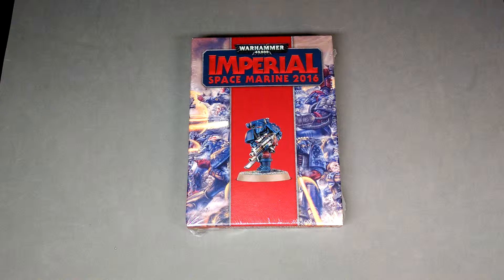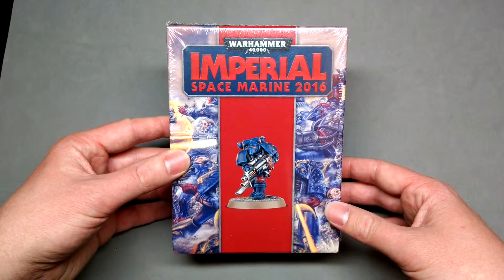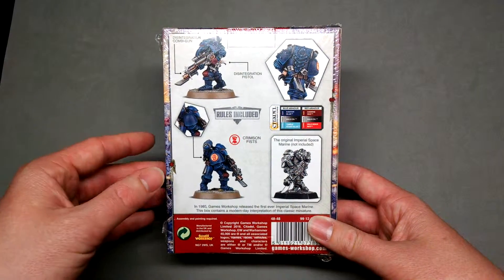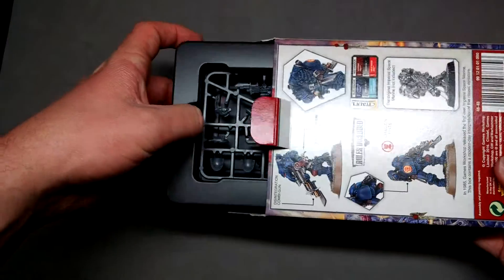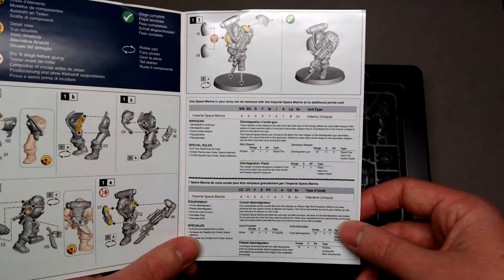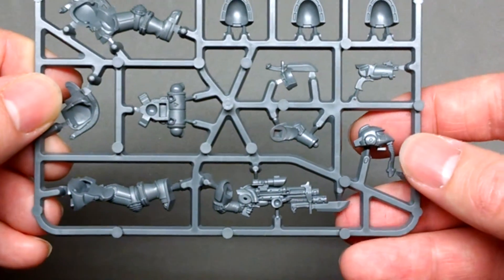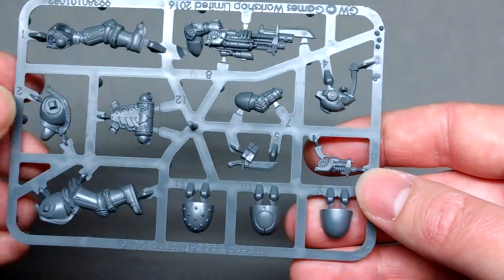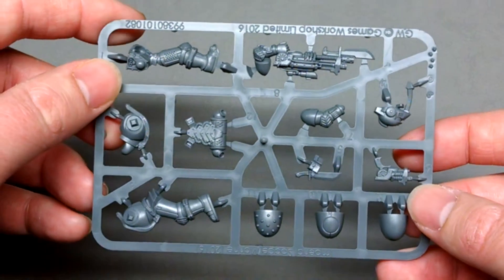Imperial Space Marine 2016 Unboxing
I unbox the promotional Imperial Space Marine, commemorating the first Space Marine model Games Workshop released 30 years ago.

See the assembled model here!